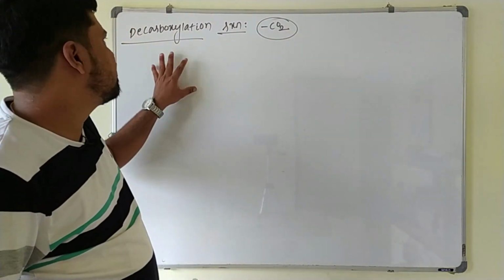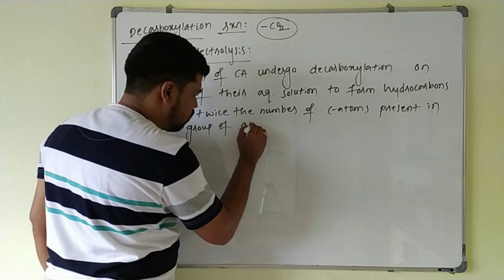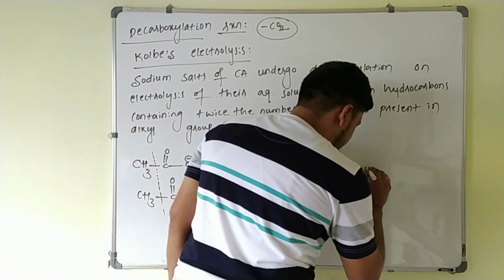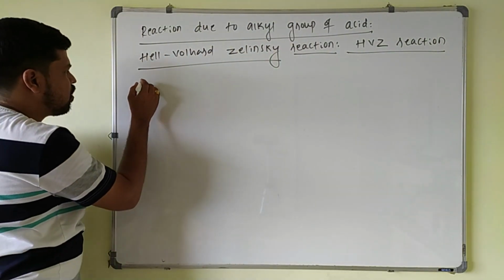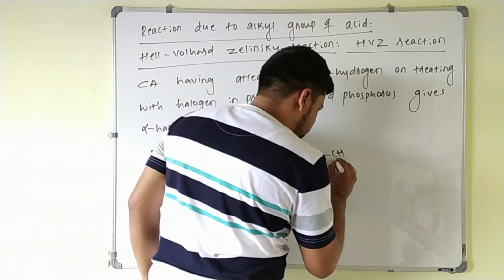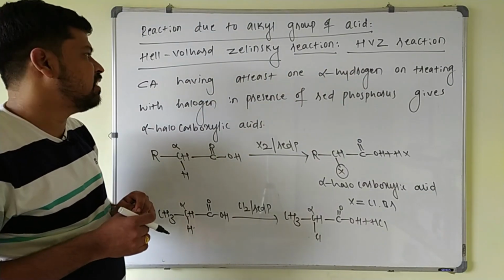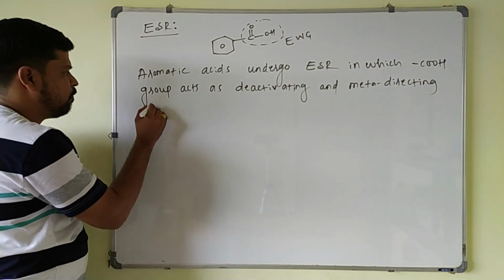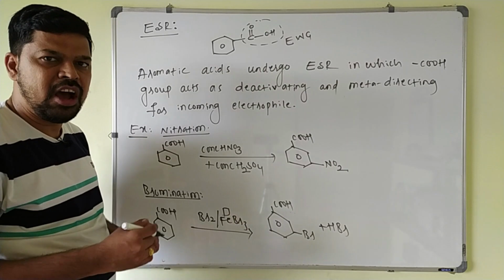L#17 |ALDEHYDES KETONES AND CARBOXYLIC ACIDS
CLASS 12, CHEMISTRY, ALDEHYDES KETONES AND CARBOXYLIC ACIDS,
DECARBOXYLATION, KOLBE'S ELECTROLYSIS, ELECTROPHILIC SUBSTITUTION REACTIONS OF CARBOXYLIC ACIDS, BU EFFORTLESS EFFORTLESS CHEMISTRY,